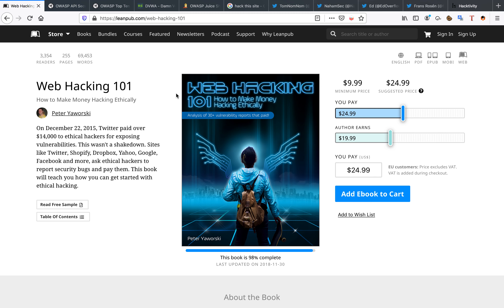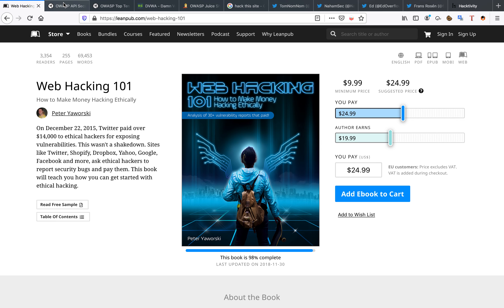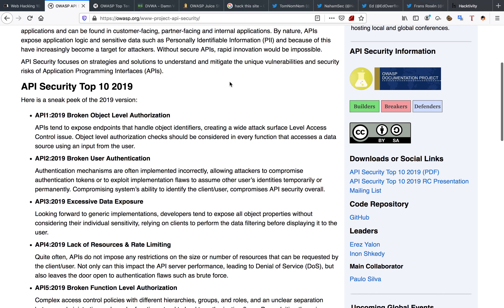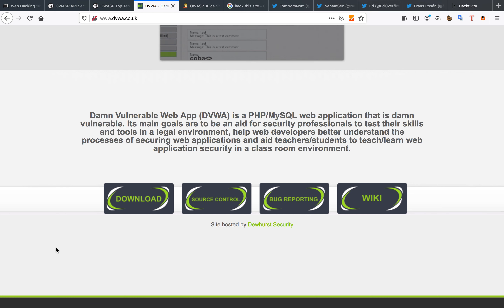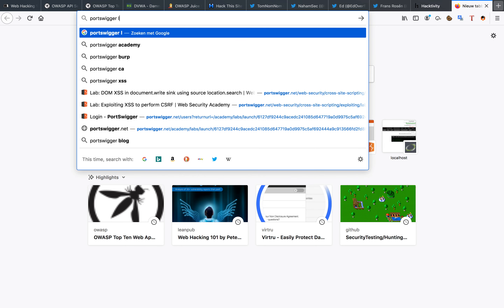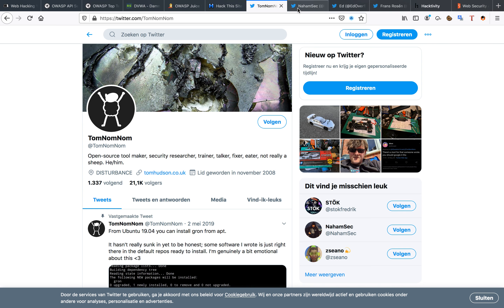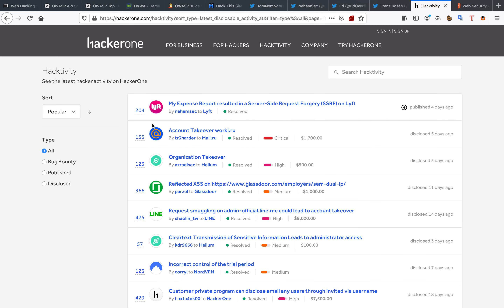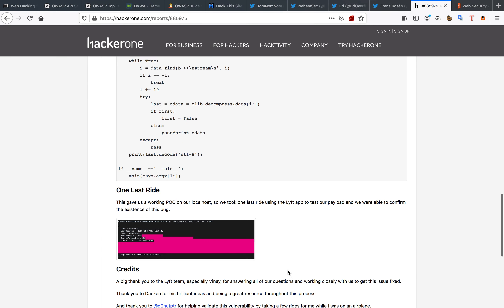Bug bounty starter tips and resources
In Bug bounty starter tips and resources i'll show you guys some of the resources i used when i started hunting and even today still use while doing bug bounties. These resources have helped me get into bug bounty hunting and i hope they will help you too :)

thexssrat